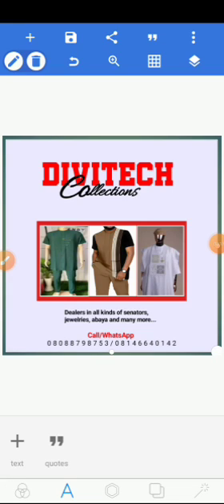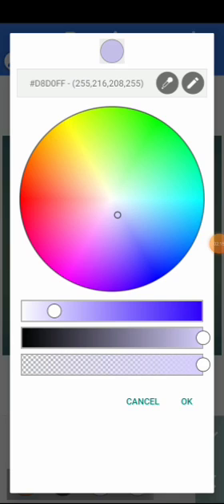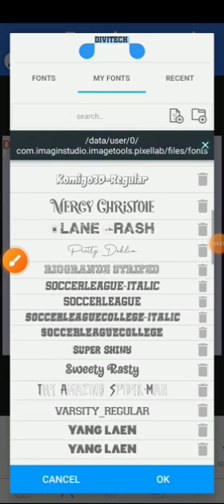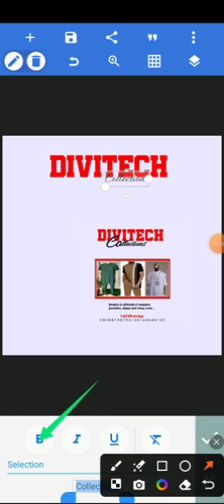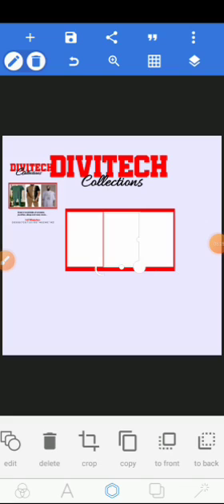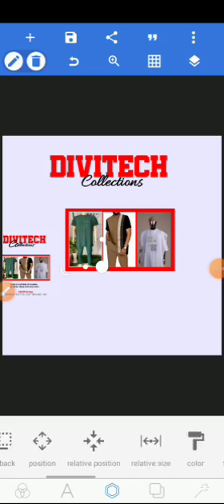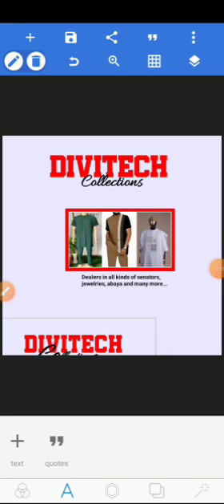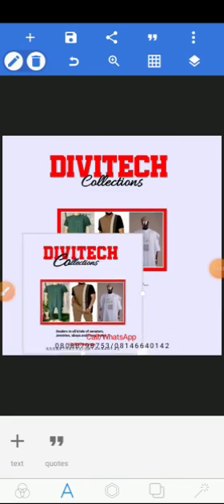How to Design a Stunning Clothes Flyer in Pixellab | Easy Tutorial for Beginners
Want to create eye-catching flyers to promote your clothing business? In this step-by-step tutorial, we'll show you how to design a professional-looking clothes flyer using Pixellab.

Learn how to:

Create a new project in Pixellab
Choose a template or start from scratch
Add high-quality images of your clothes
Customize fonts, colors, and textures
Arrange elements to create a visually appealing design
Export your flyer in high-resolution

_Subscribe_ to our channel for more Pixellab tutorials, graphic design tips, and creative inspiration